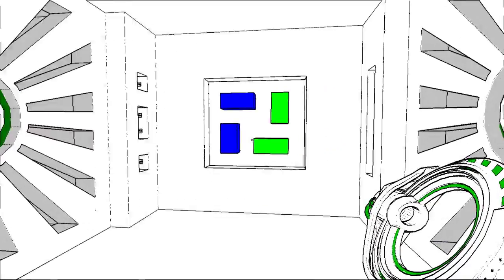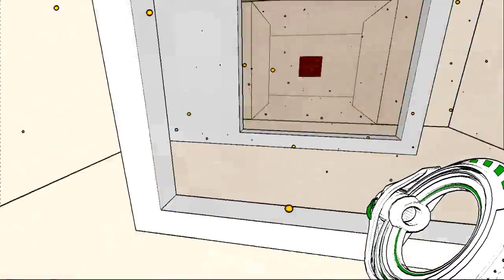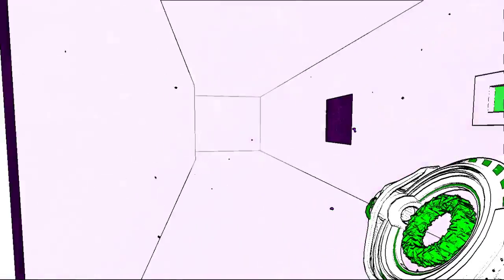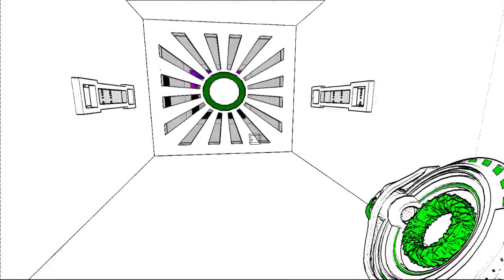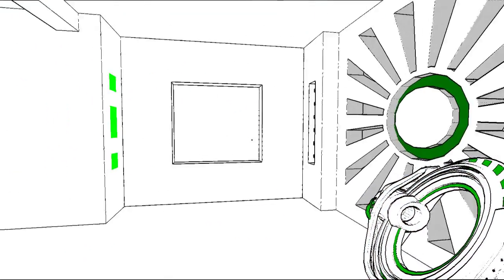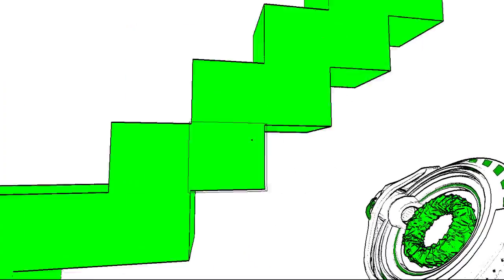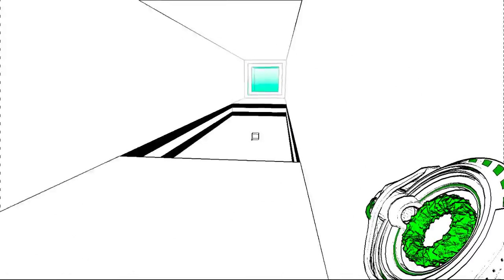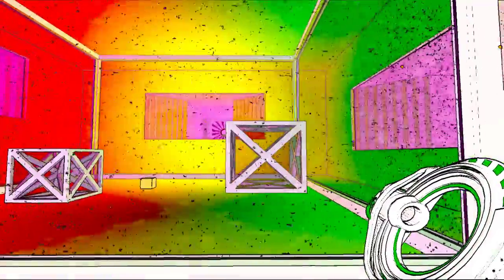Let's Play: Antichamber p10: Breaking Walls